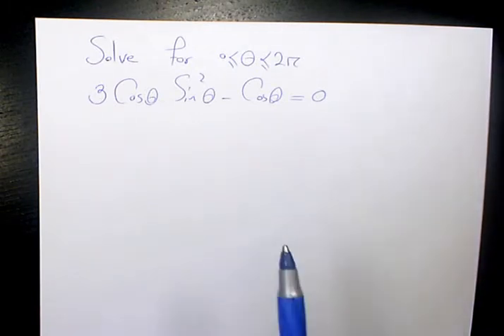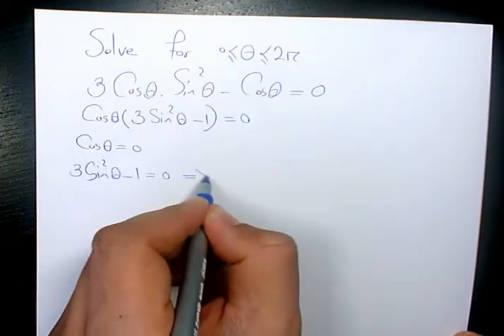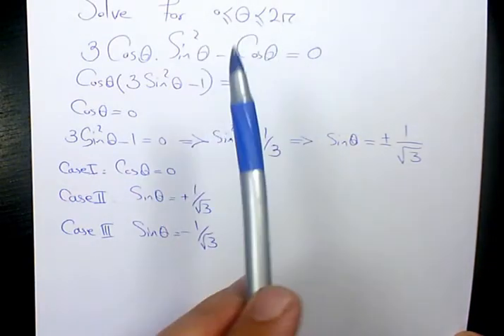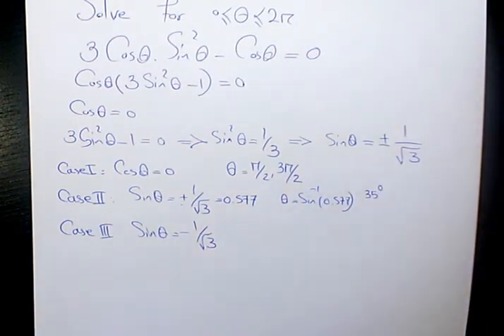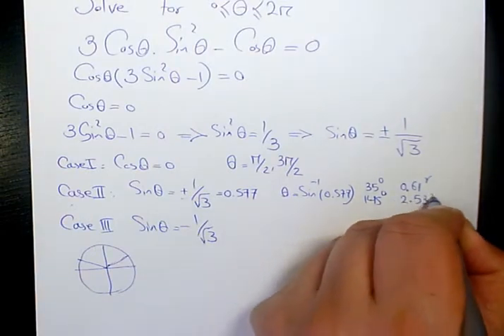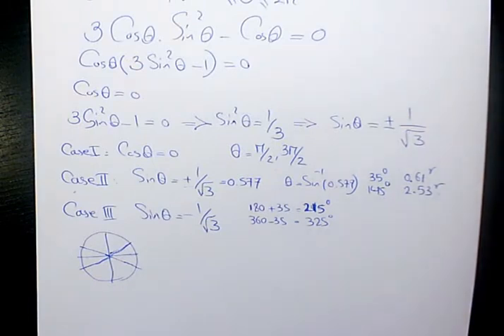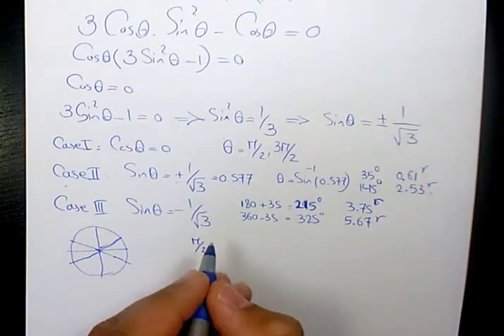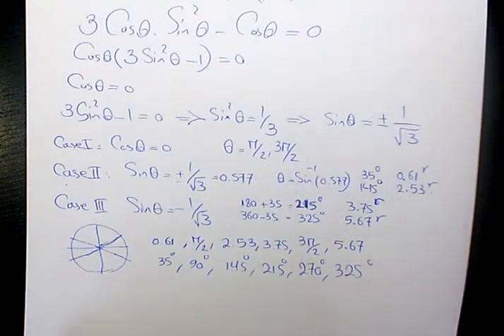How to Solve Trigonometric Equations 3cosx.sin^2x-cosx=0, Solving Trig Equations